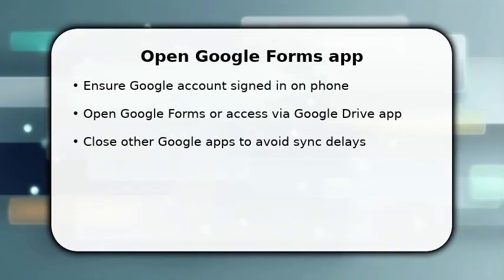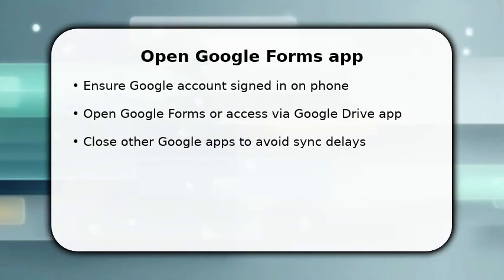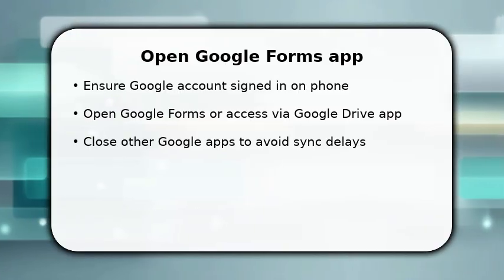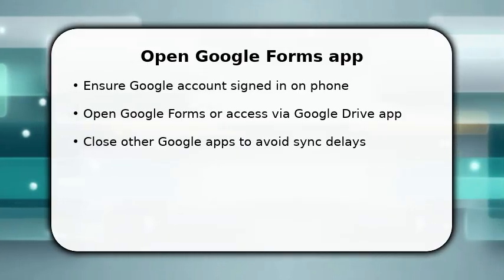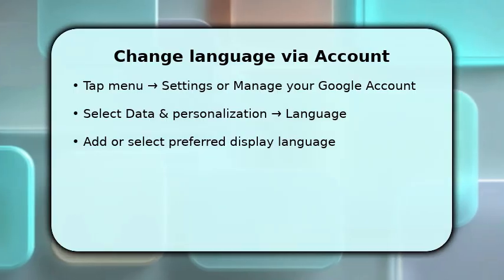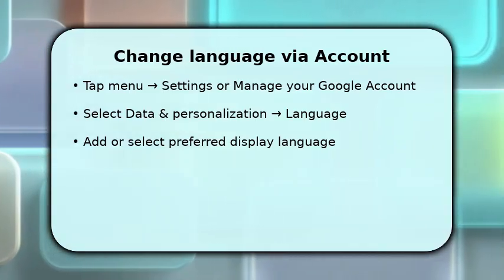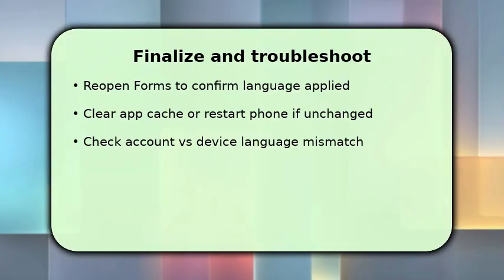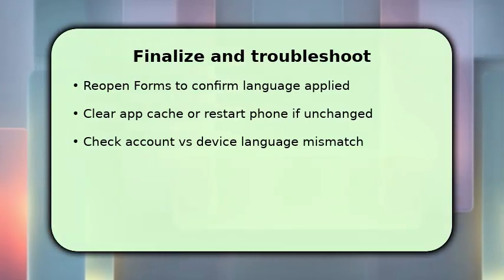How to Change Language in Google Forms in Mobile Phone - Step by Step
How to Change Language in Google Forms in Mobile Phone - Step by Step | 🔒 Surfshark VPN Deal — Stay private and secure. $1.99/mo + 3 Months Free ▸

Learn the quick steps to switch languages in Google Forms directly from your mobile device. This video guide takes you through a simple process, ensuring that multilingual forms can be easily managed for international audiences or diverse teams.

change language,